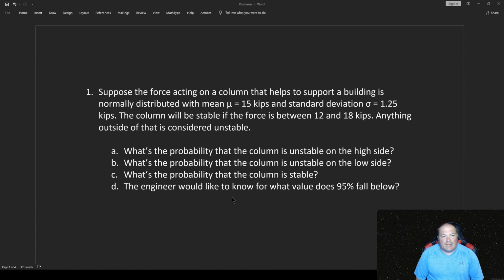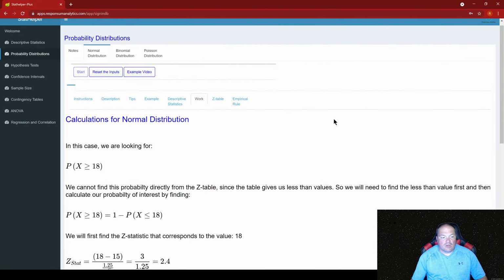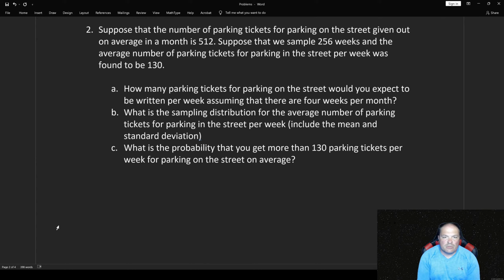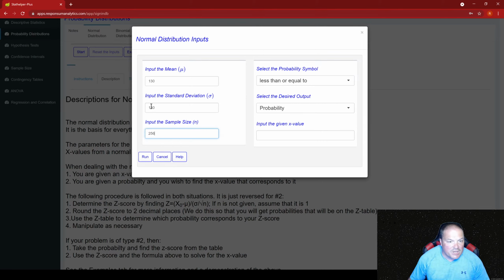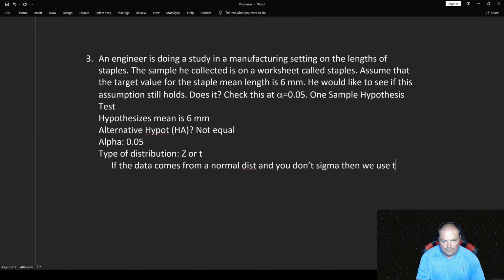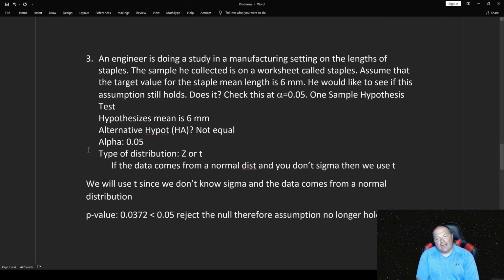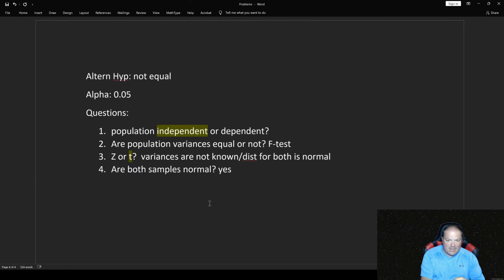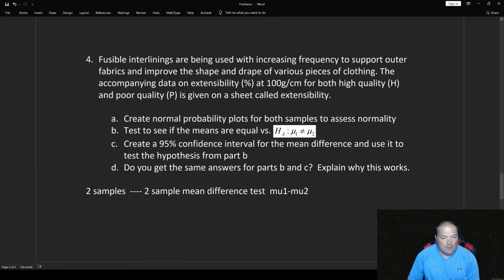Sunday Night Statistics Problem and Q&A Session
This is a 2 hour session where we will go over specific problems submitted by students and also have a Q&A session.

0:00 Introduction
2:13 Q1 (Probability)
28:40 Q2 (Sampling Distribution)
47:58 Q3 (1-Sample Hypothesis Test)
1:09:23 Q4 (2-Sample Hypothesis Test)